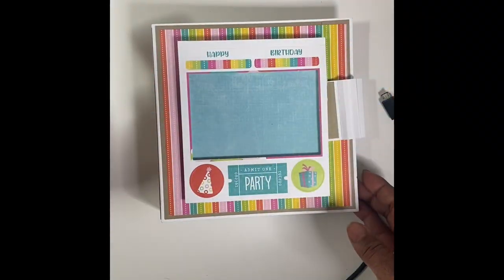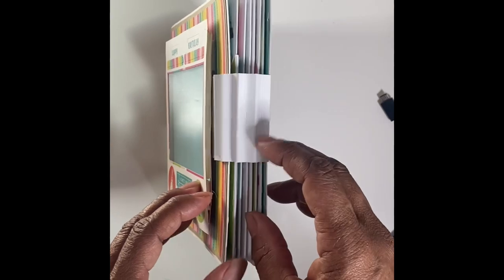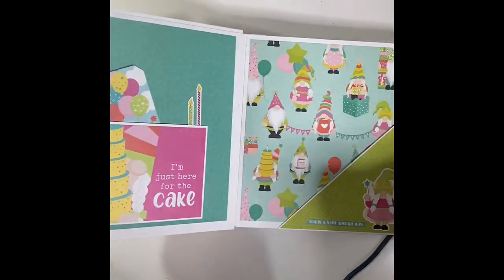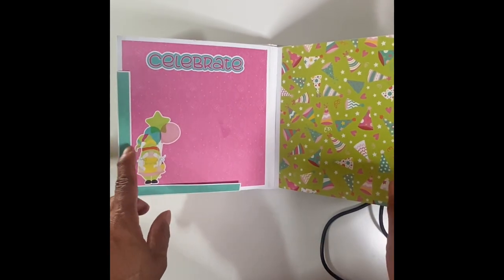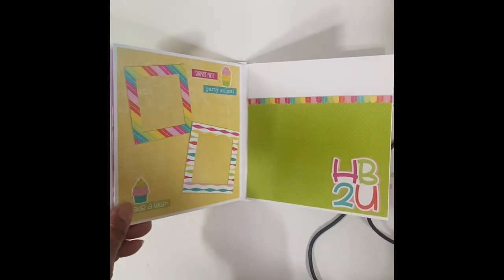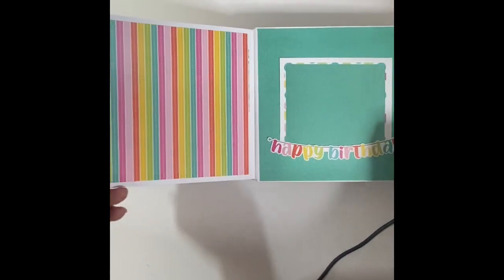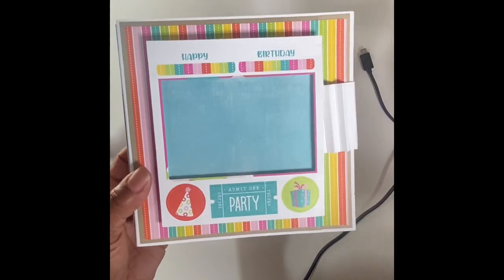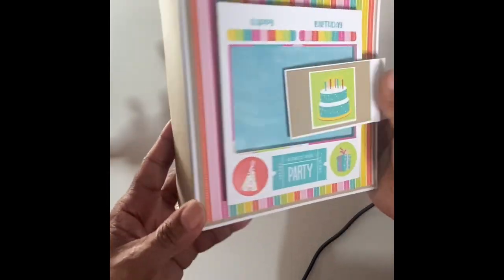Photo Play Mini Album Kit from Rubber Buggy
Easy mini album using the Build A Book kit from Photo Play